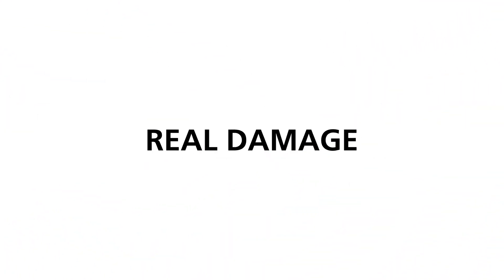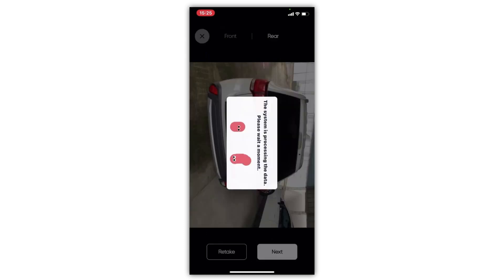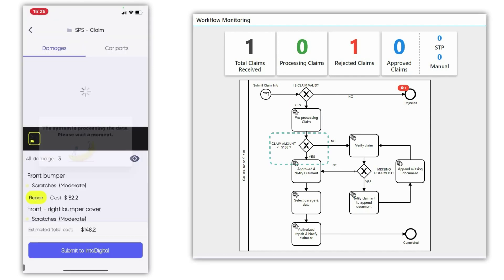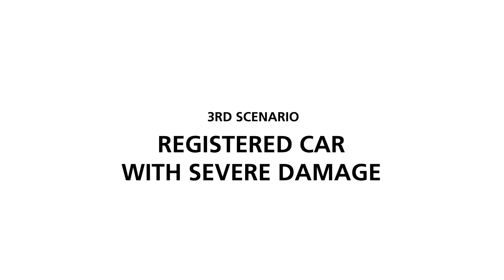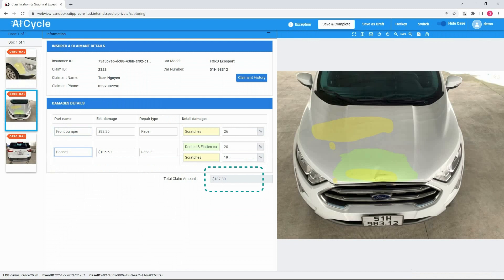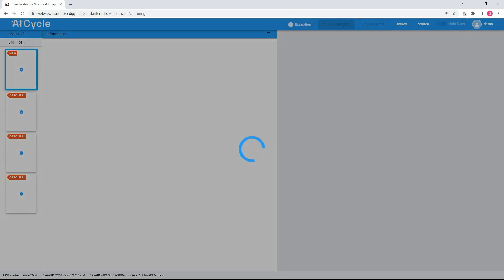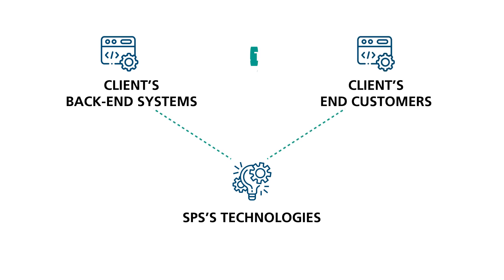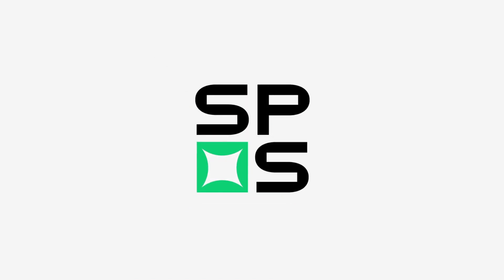Revolutionizing Auto Insurance with AI applied to Damage Detection and Cost Estimation at SPS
Our journey of testing an AI-driven auto insurance app highlighted the immense potential that this technology holds for the insurance industry. By automating damage detection and providing immediate cost estimates, this innovative application streamlines the claim process, accelerates responsiveness, and improves customer satisfaction. As AI technology continues to evolve, it is safe to say that we are witnessing a groundbreaking transformation in the realm of auto insurance, paving the way for efficient, precise, and hassle-free claims settlement.